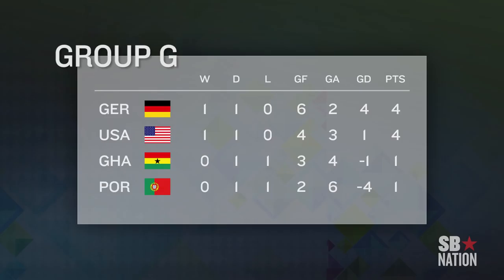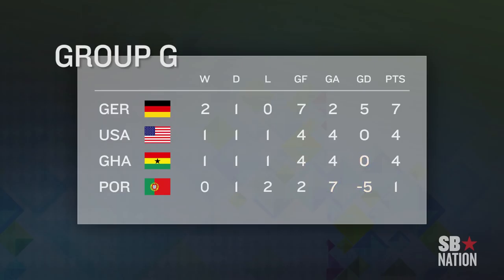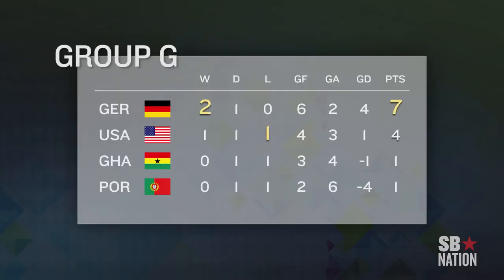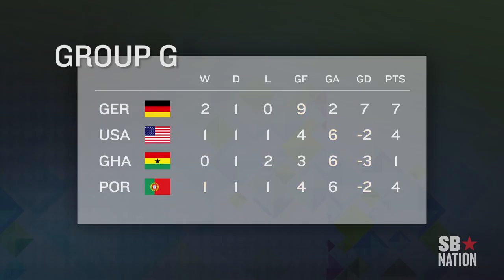Here's how World Cup tiebreakers work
Worried about the USA facing World Cup tiebreakers? Here's a quick explanation, illustrated with the best and worst scenarios for the USMNT.